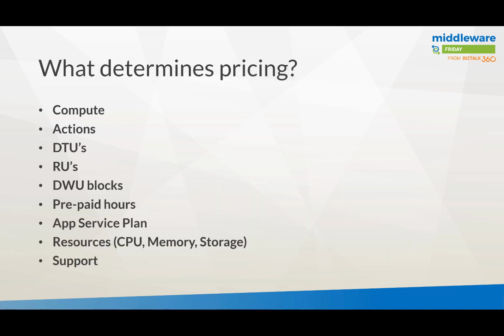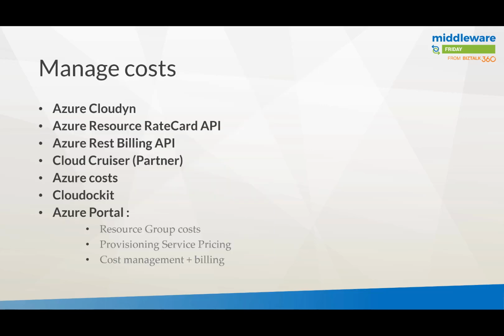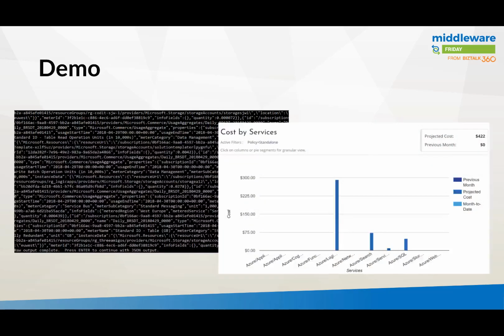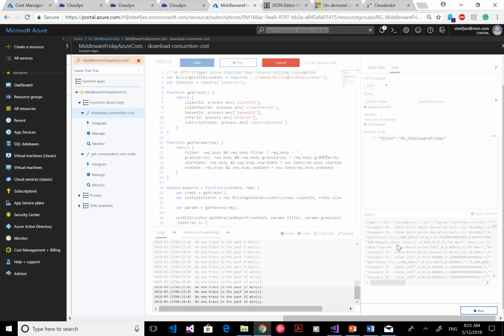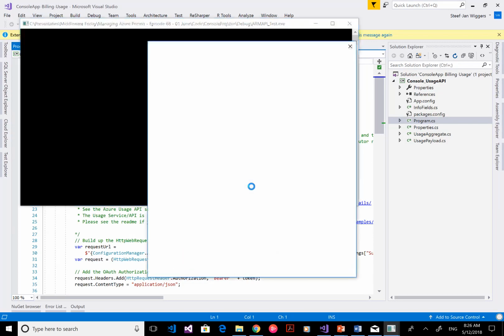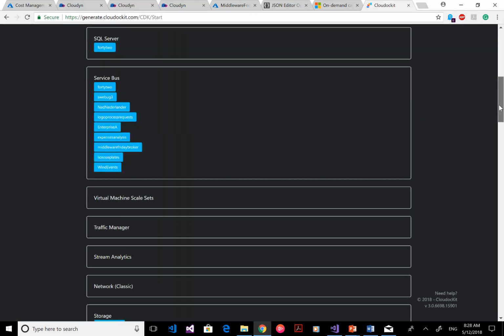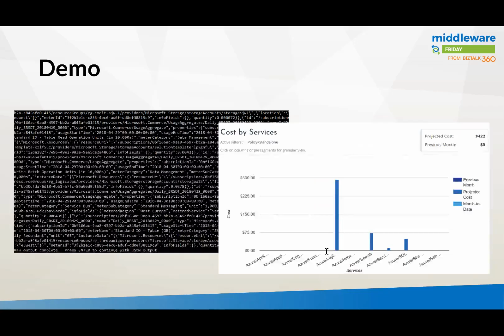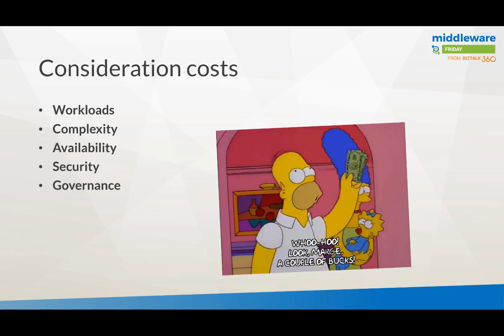E68 Managing Azure Pricing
In this Middleware Friday episode Steef-Jan explains Azure pricing, what all determines Azure pricing, shows the Azure costs calculator and other tooling and APIs to give you insight in the costs of running your Azure artifacts.